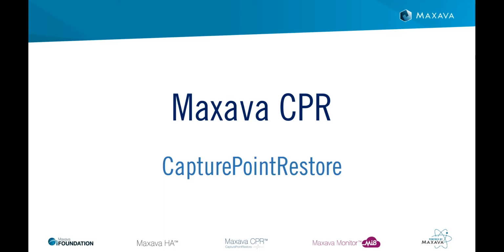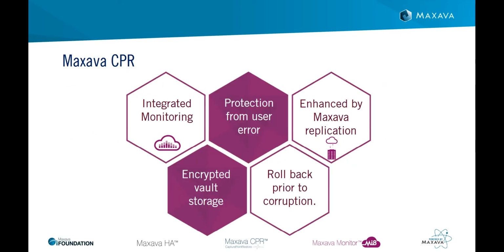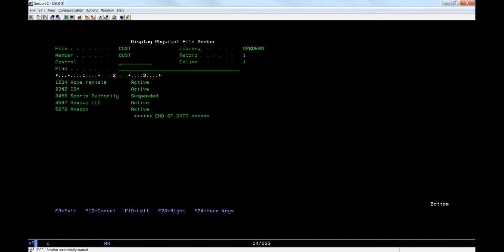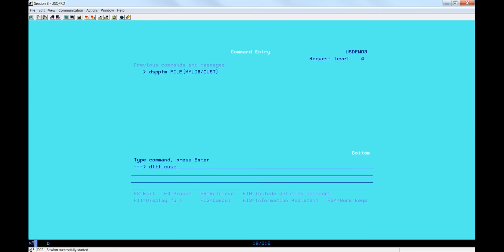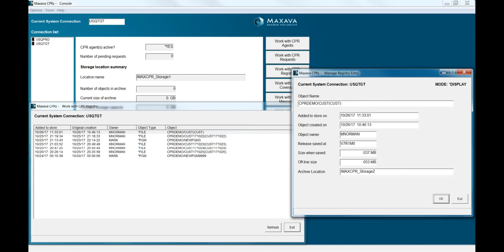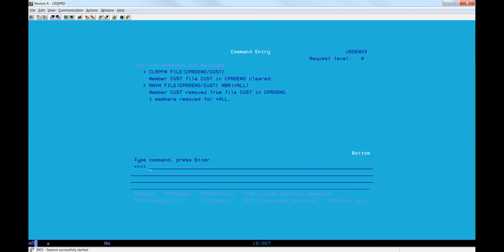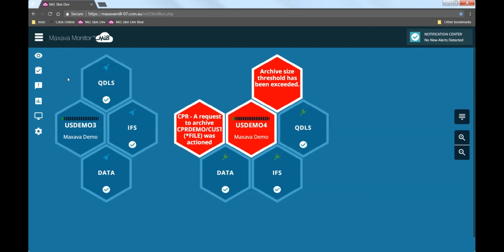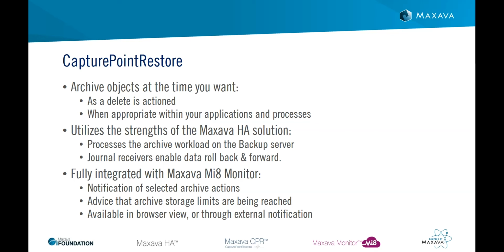Maxava Archive CPR Walk Through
Watch this video for a walk through of key Maxava Archive CPR features and learn how Maxava's archiving platform will provide peace of mind for your business continuity.